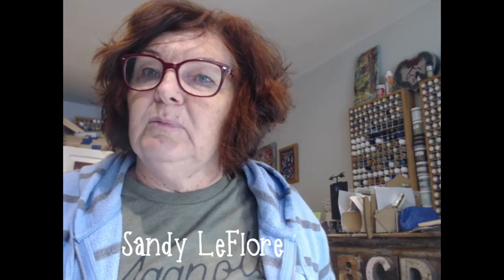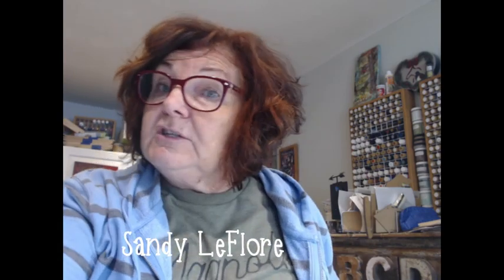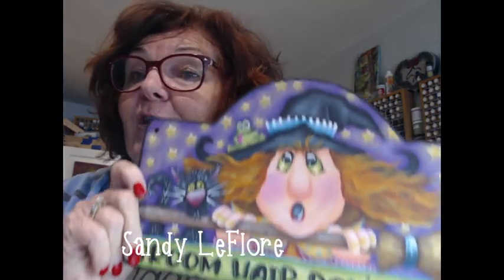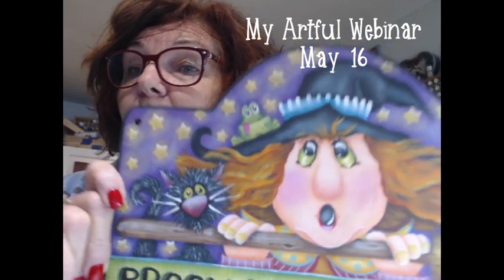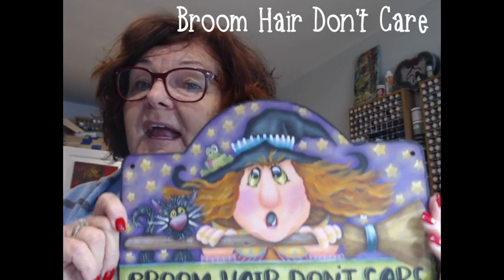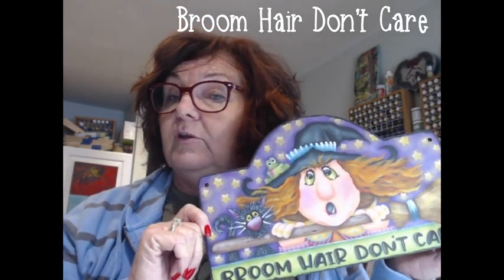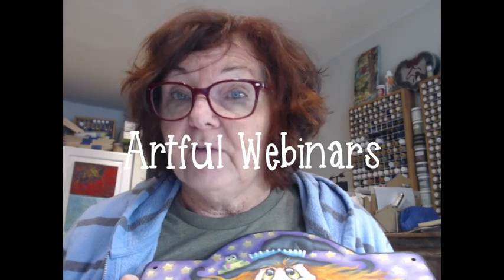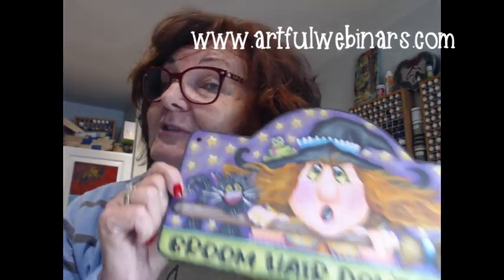Sandy LeFlore announces Artful Webinar Registration Opens 4/1/2020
Sandy shows off her Broom Hair Don't Care project for all to see.